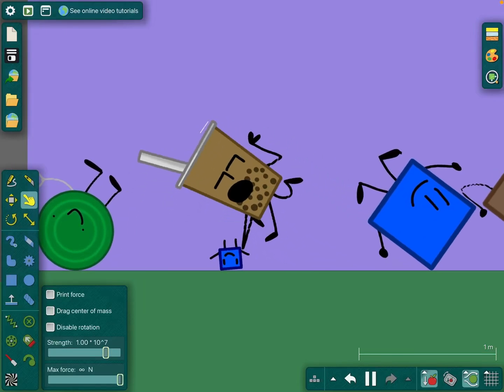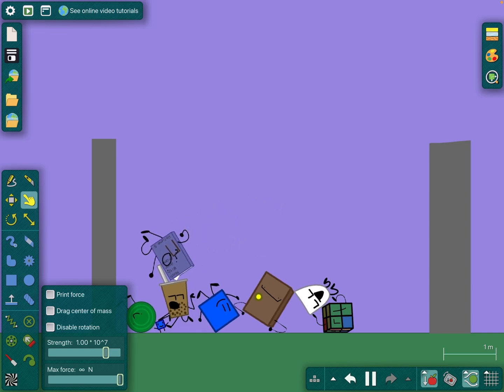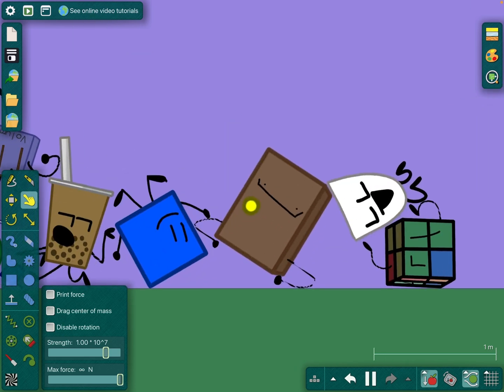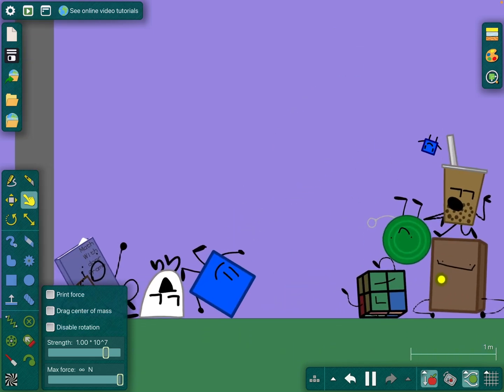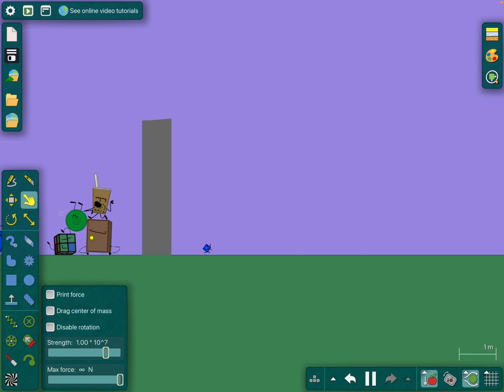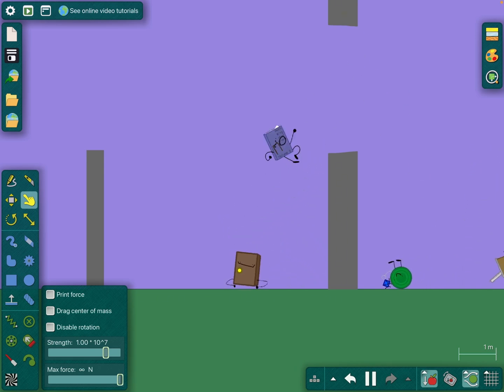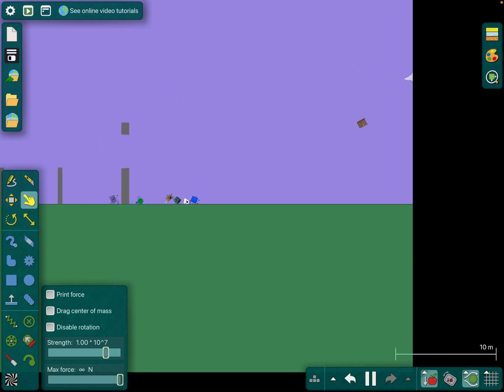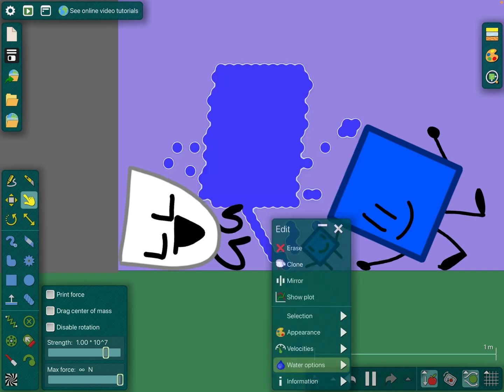Algodoo object show 3: but but but but but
Check out episode 2 for credit